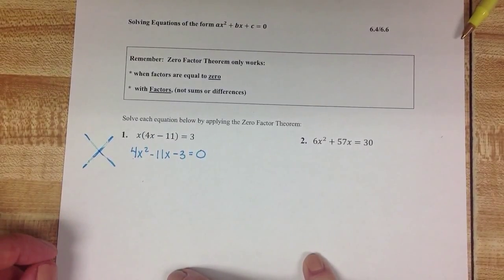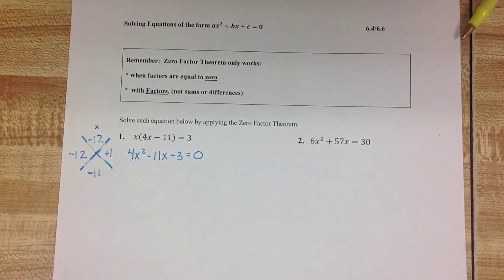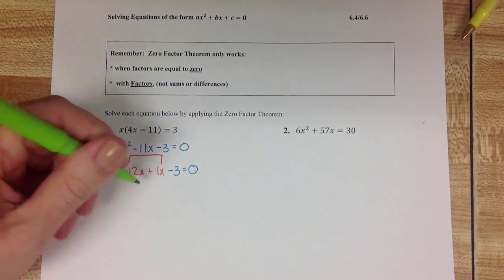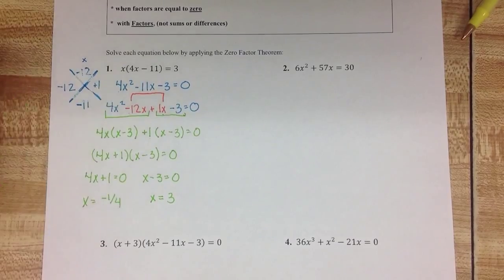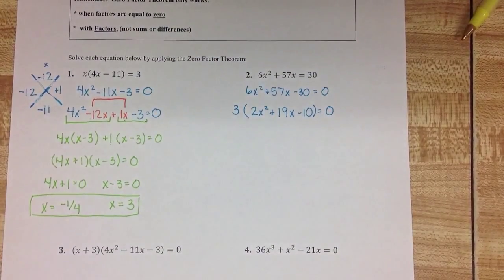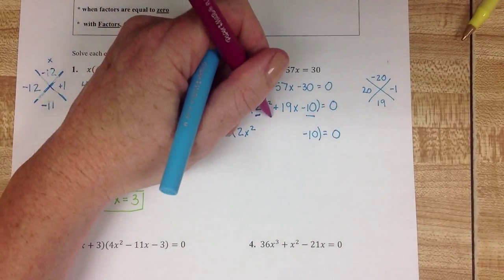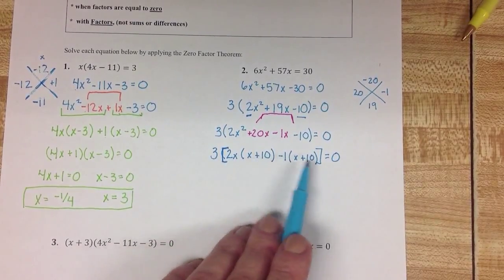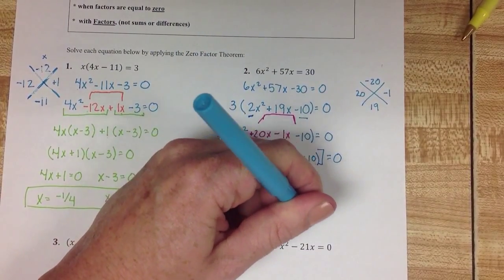MAT 055 6.4/6.6 polynomial equations part 1